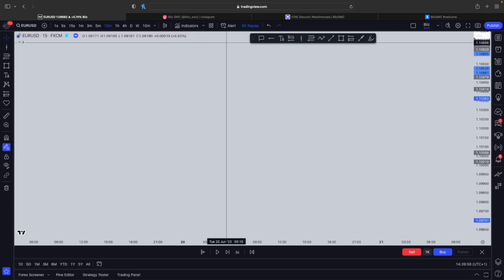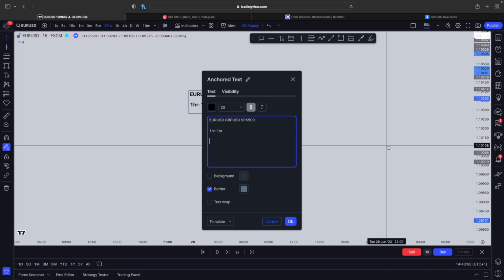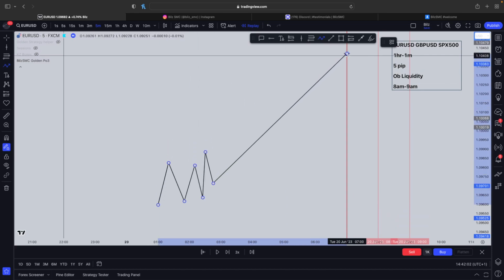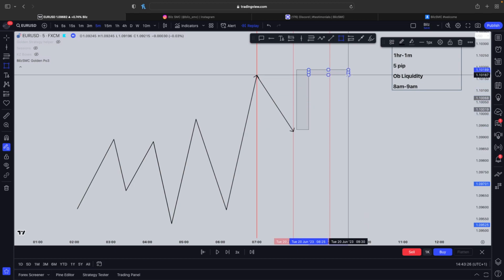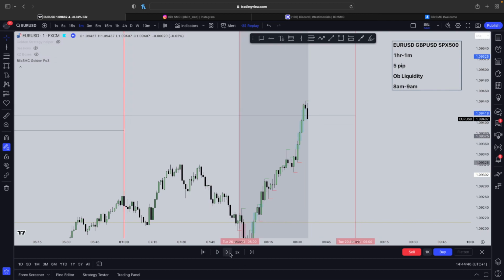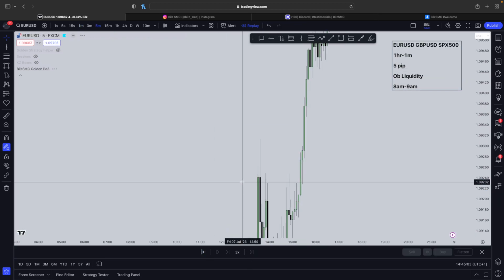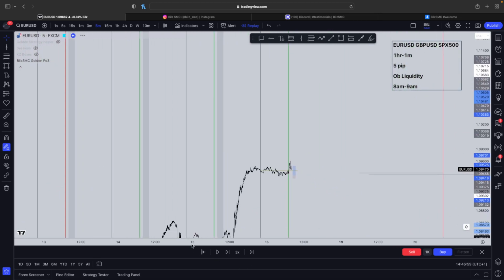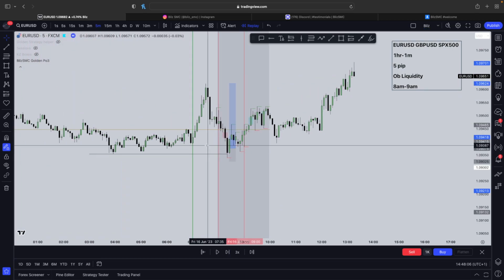YOU WILL NEVER BECOME PROFITABLE TRADING ICT STRATEGIES!